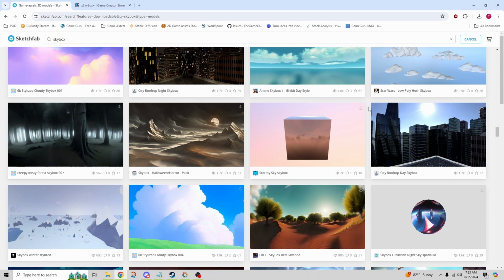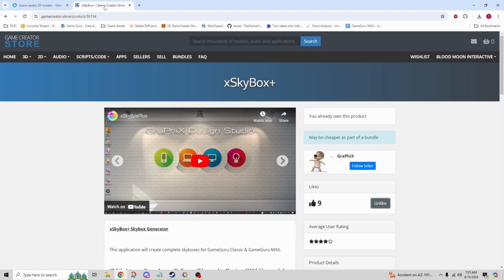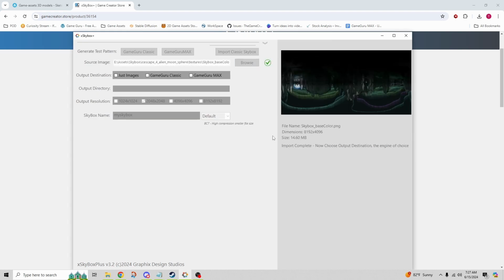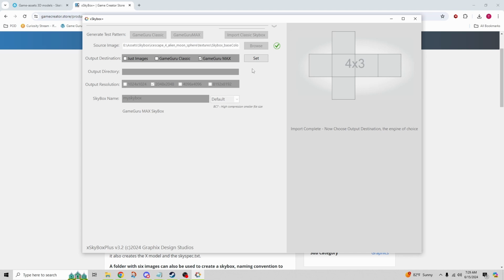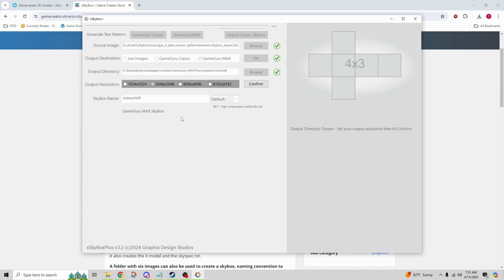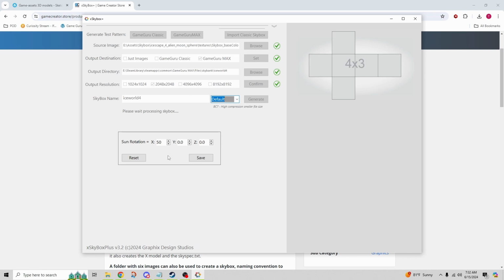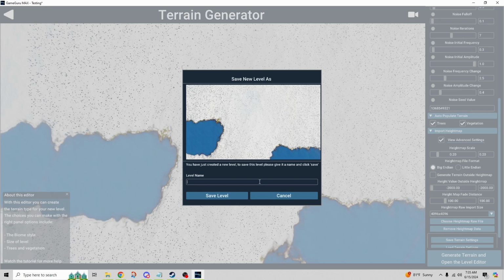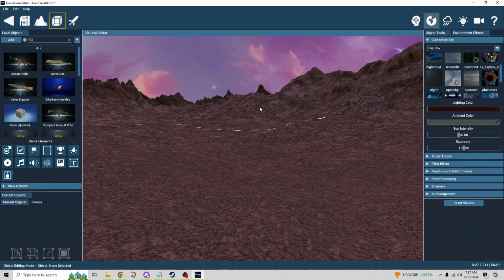GameGuru Max - Skyboxes Explained Featuring xSkybox+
In this tutorial, I'll explain the general concept of skyboxes and how they enhance the visual appeal of your game environments. I also demonstrate a fantastic tool called xSkybox+ by GraPhiX, which simplifies the creation of skyboxes from images and installs them directly into your GameGuru Max installation folders.

You'll learn how to use xSkybox+ to generate high-quality skyboxes and integrate them into GameGuru Max, making your game projects look stunning with minimal effort. Whether you're a beginner or an experienced developer, this tutorial will help you add beautiful, immersive skies to your games.

All opinions and views expressed in this video are my own, and I have neither been asked to nor paid to promote this product.